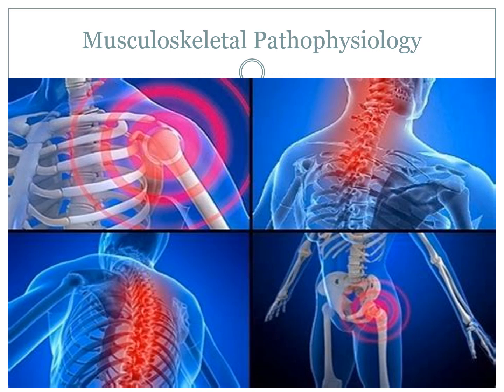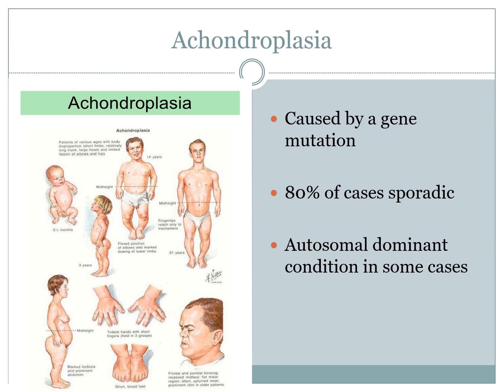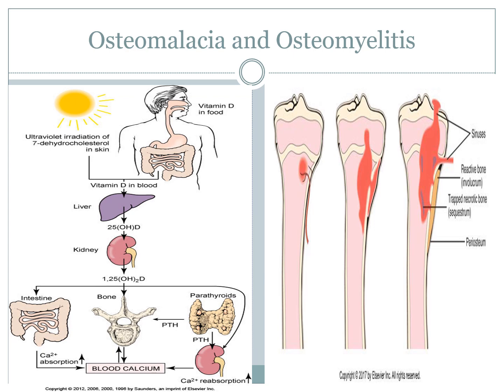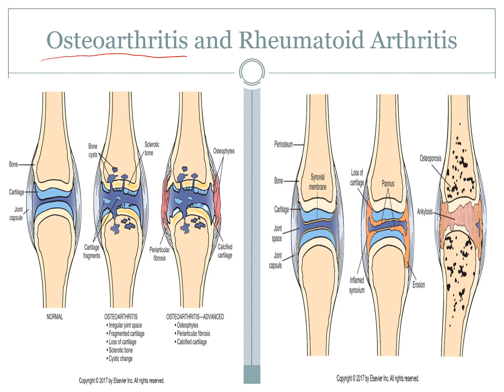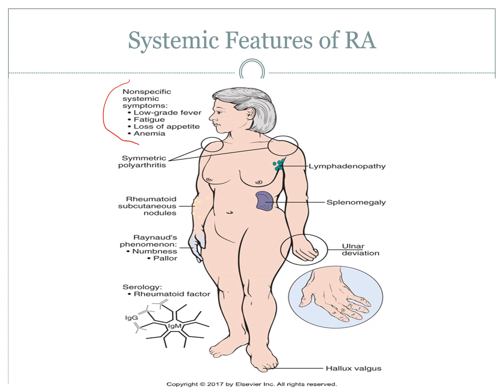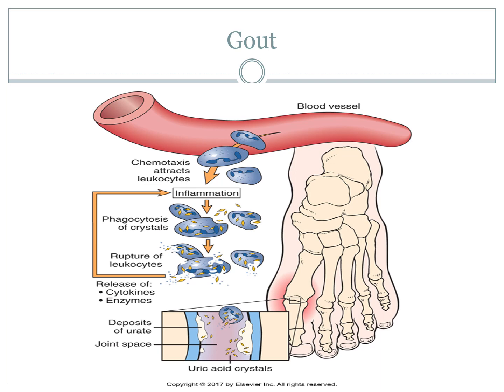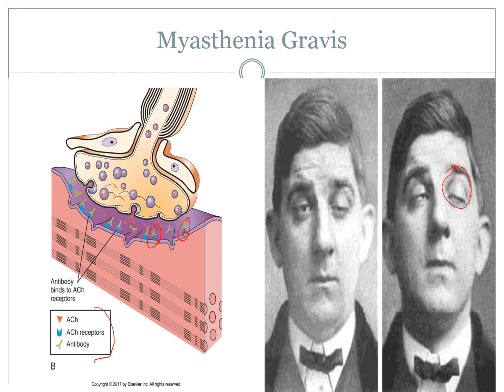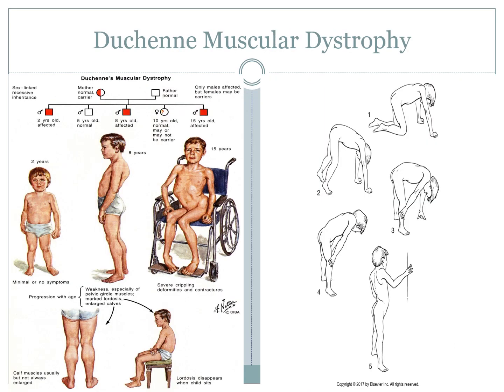Musculoskeletal Pathophysiology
The origin of most musculoskeletal disorders (MSDs) lies in a mismatch between the external load and the capacity of the human body to resist biomechanical and physiological strain. Excessive forces can trigger different pathophysiological processes depending on the tissues affected. It is the magnitude, duration and frequency of loading as well as the time for recovery which determine the physiological effect. Different symptoms in different body sites will depend on how far the physiological processes have advanced. The capacity depends on individual factors such as body build and size, gender, age, and general health. However, loading is necessary in order to maintain the capacity and this can be enhanced by an appropriate dosing of the mechanical load.